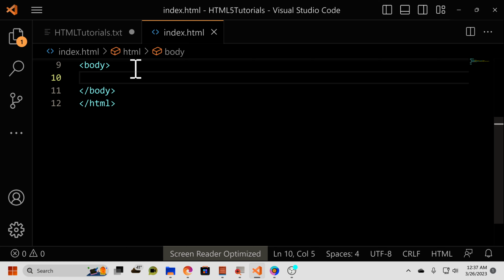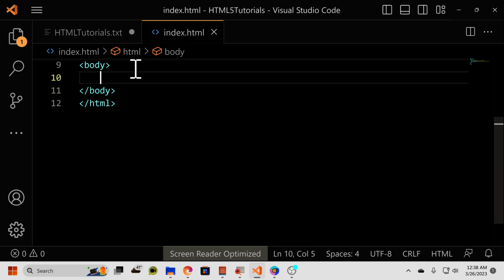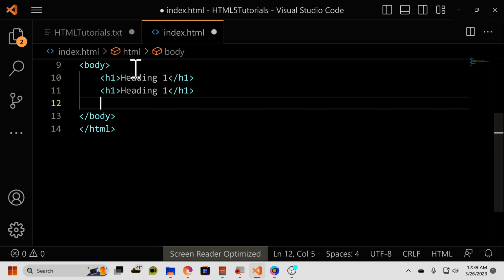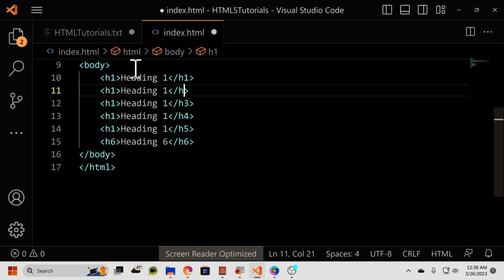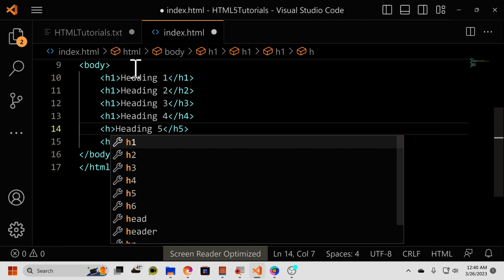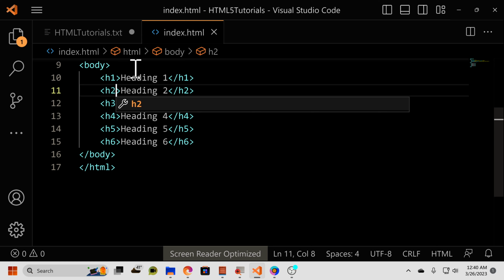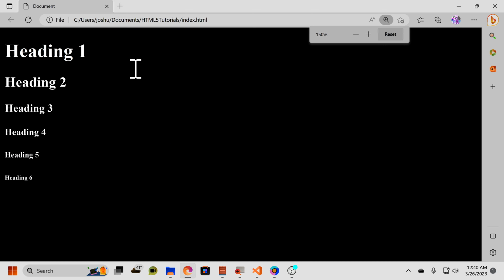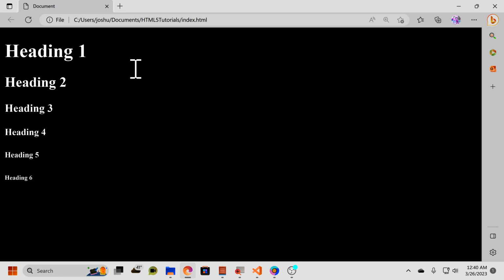HTML5 - 11 - The 6 Levels of Heading Elements